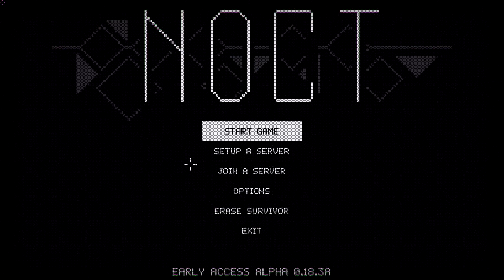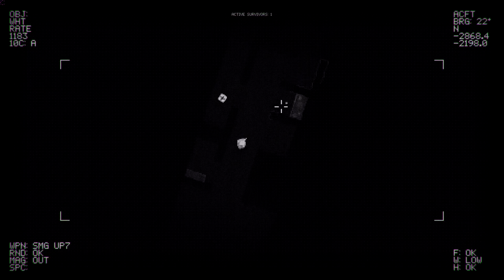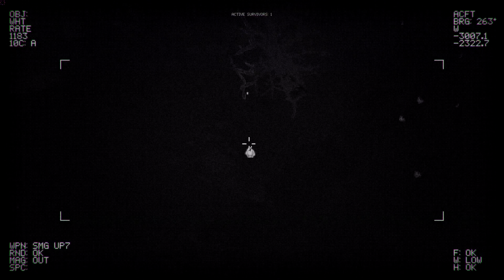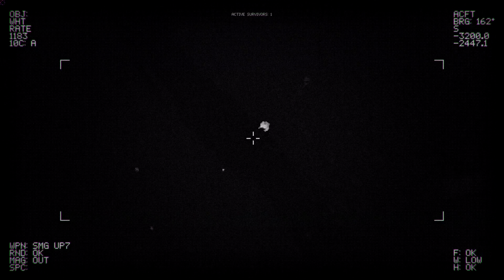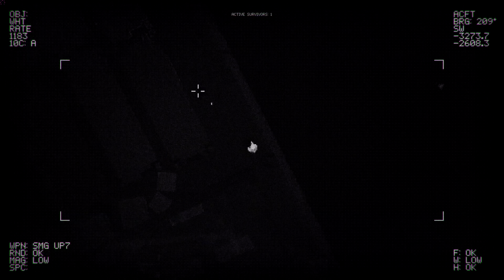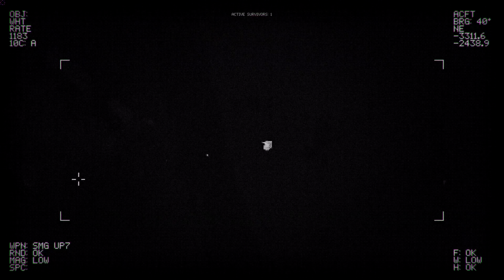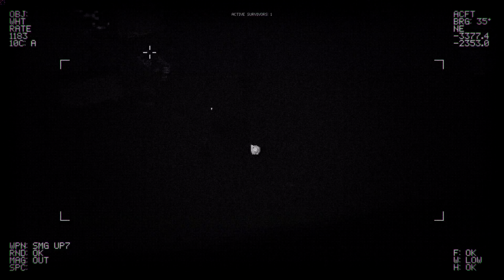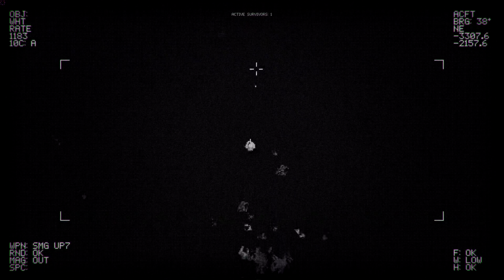Review and Release: Noct Shortie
Here's the Shortie for Noct!